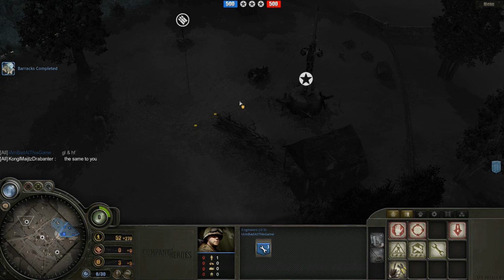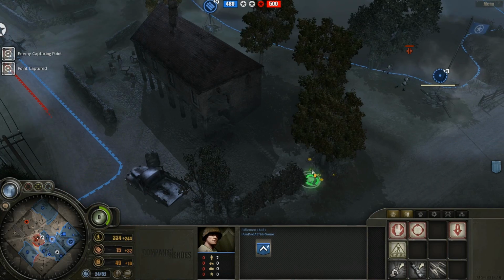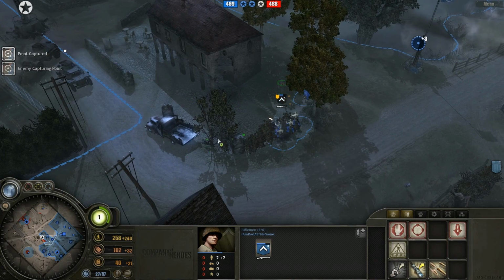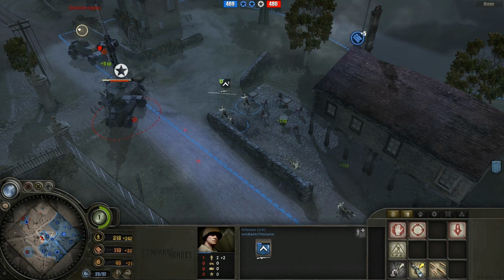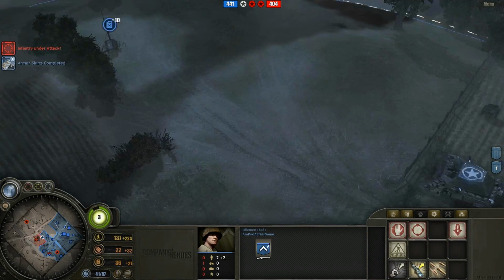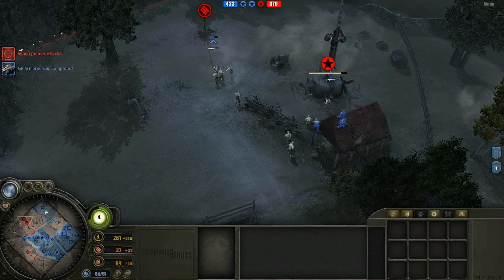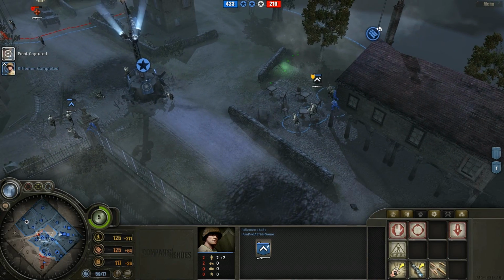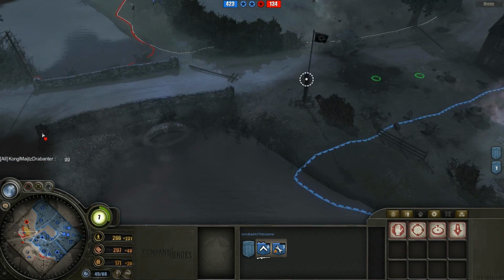Company of Heroes: Multitasking (Patch 2.602)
Keep units all over the map at all times. Map is Semois. I am the Americans and my opponent is the Panzer Elite.